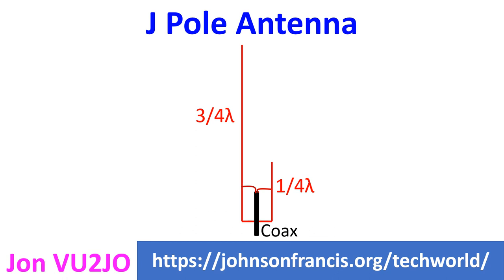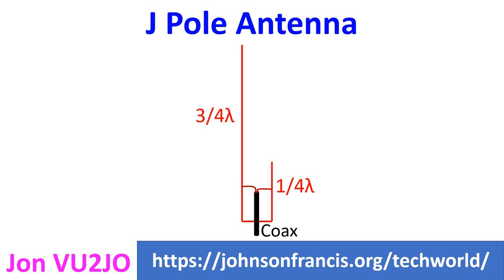J Pole Antenna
J pole antenna is a vertical omnidirectional antenna popular among Ham Radio operators for 2m and 70 cm operations. As it is an end fed antenna, the feed point of the half wave segment of the antenna will have high impedance which has to be matched to the feedline by a shorted quarter wave parallel transmission line stub. The point of attachment of the feeder coax is determined by sliding the connection back and forth along the stub monitoring for the lowest SWR. J pole antenna has a gain of about 2dB compared to a quarter wave ground plane antenna. The gain is slightly more on the side of the J stub compared to the opposite side.

Current and voltage patterns in the J-pole antenna is illustrated in the diagram. Current peaks at lower end of the 3/4λ section while voltage peaks at the upper end. For the quarter wave stub current peak is at the lower end and voltage peak at the upper end.

The parallel conductors of the J pole antenna should be kept away from other conducting material by a distance of two to three times the spacing between the conductors. Best performance is obtained by having a non conducting free space between the antenna conductors and the mounting structure. Separation between the two conductors should not be more than 2% of the wavelength. An important advantage of the J pole is that it does not require radials or a ground plane. This reduces the wind resistance. A coil of coax at the feedpoint can serve as a choke to prevent radiofrequency from travelling down along the feedline.

Dual band operation is feasible for J-Pole antenna as it resonates on the third harmonic of fundamental frequency as well. Hence it may be useful in satellite communications as a VHF J-Pole antenna works also at UHF, being third harmonic in the usual amateur radio band. It is mentioned that the radiation pattern at third harmonic is not so favourable for terrestrial communication for J-Pole antenna. This diagram illustrates the approximate radiation pattern of a J-Pole antenna in the E-Plane